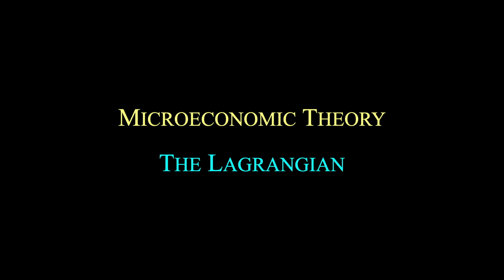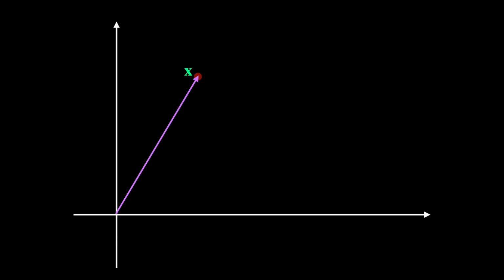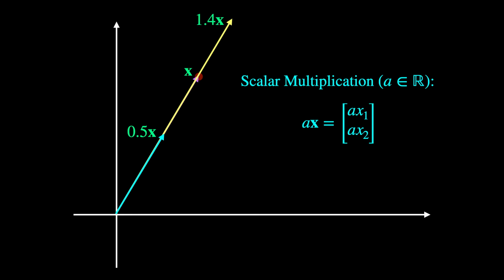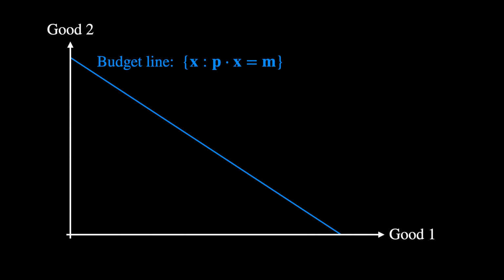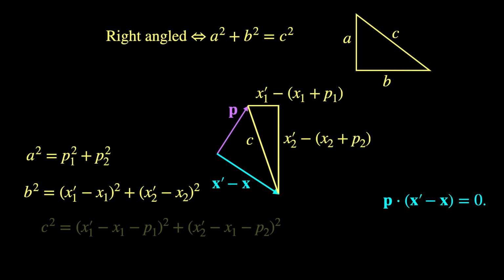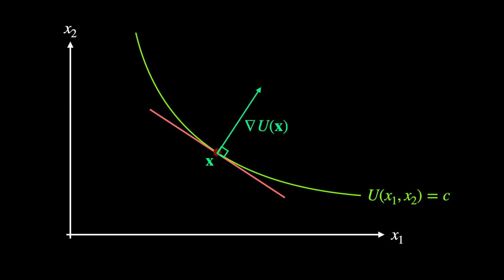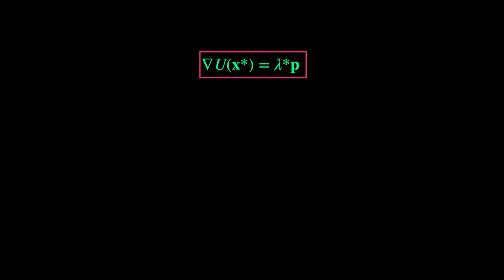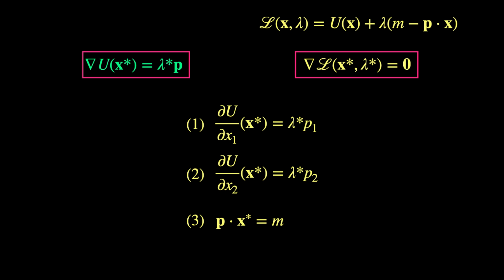Microeconomic Theory: The Lagrangian